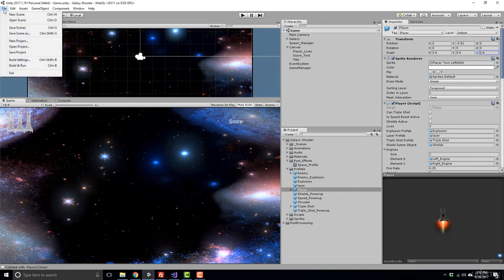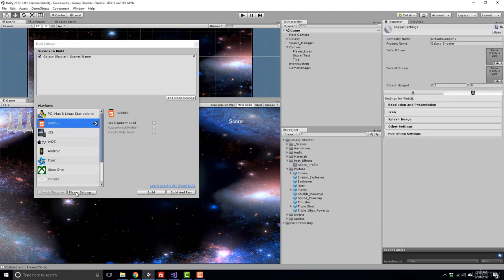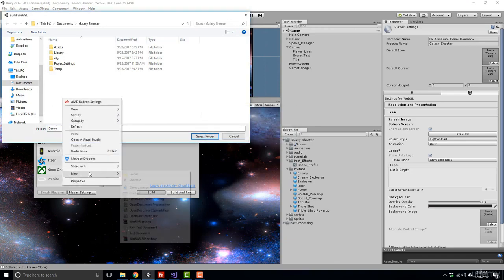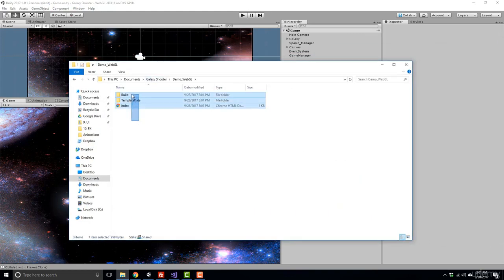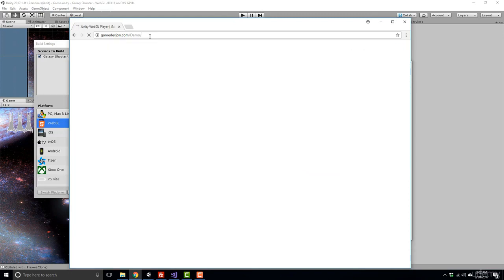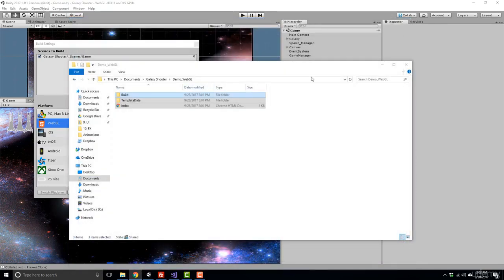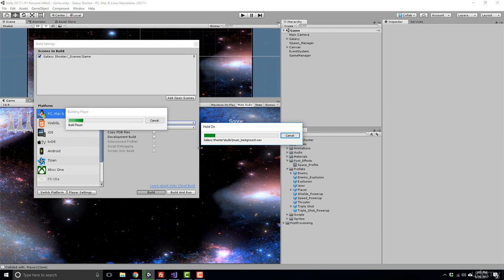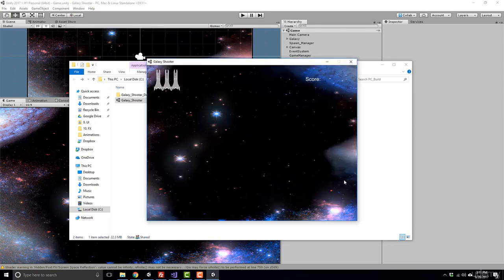Udemy The Ultimate Guide to Game Development with Unity 2019 2 Building our Game